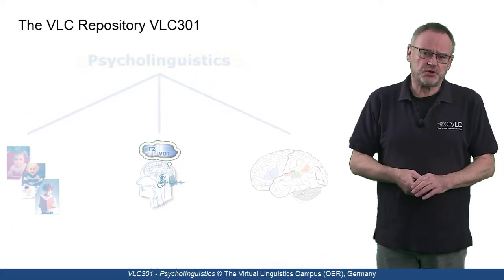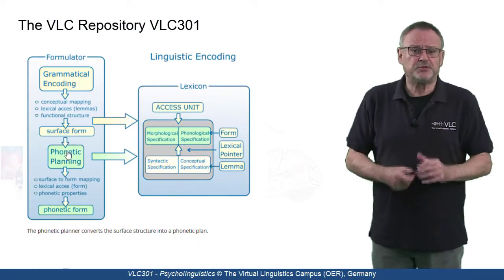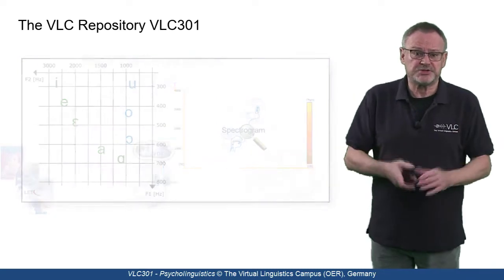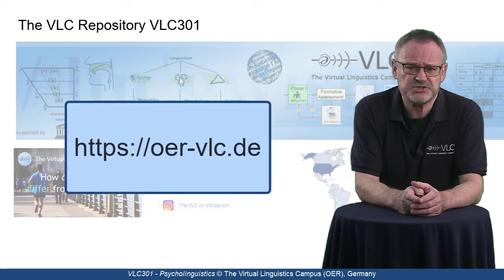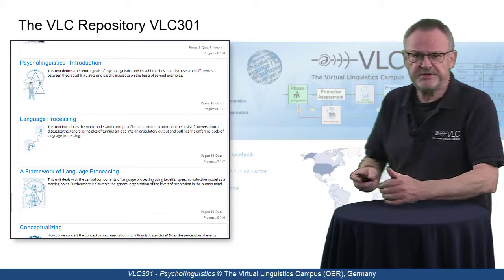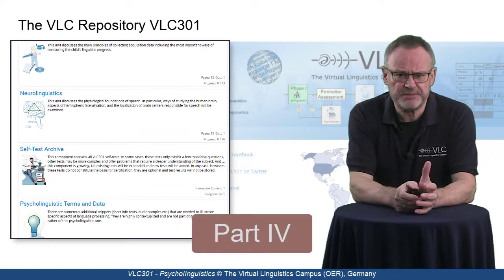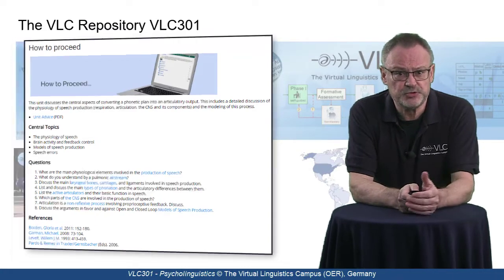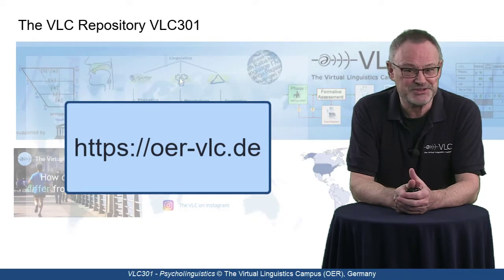VLC301 - Psycholinguistics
The repository "VLC301 - Psycholinguistics" is free for everyone. It contains modules on language processing, modules that deal with language acquisition, as well as a short module on neurolinguistics.This list  is growing, updated and quality assured on a regular basis.